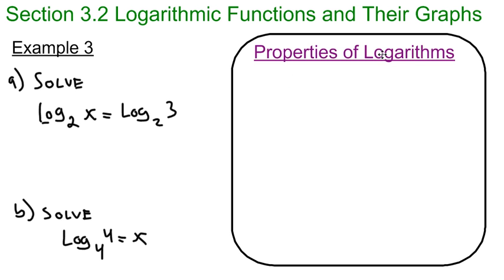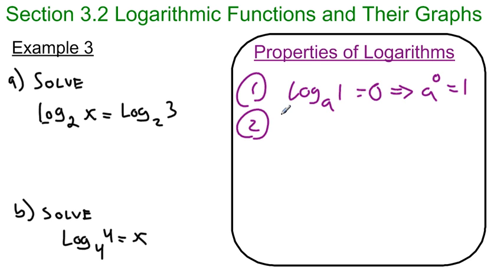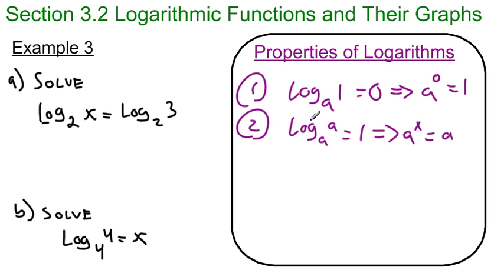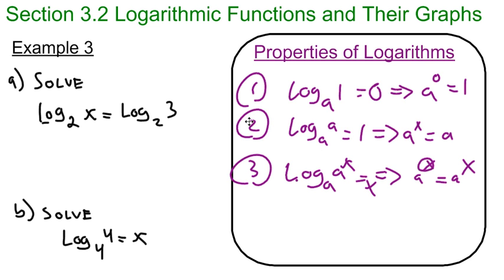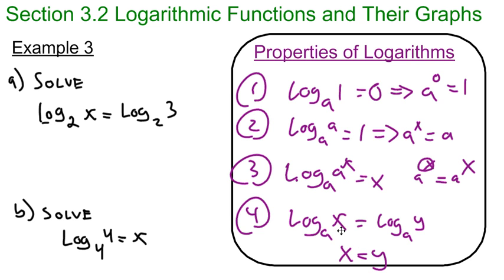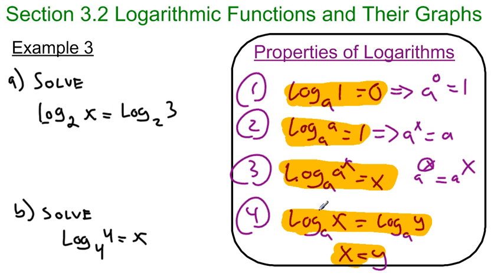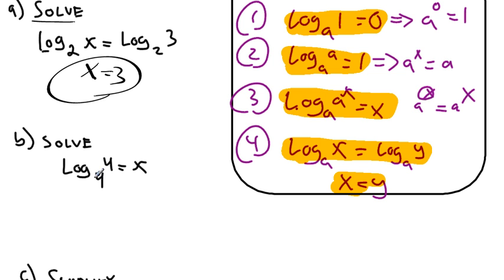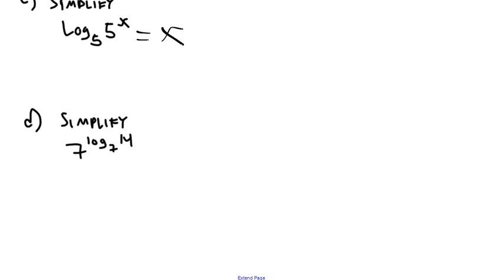Section 3.2 Example 3 Properties of Logs